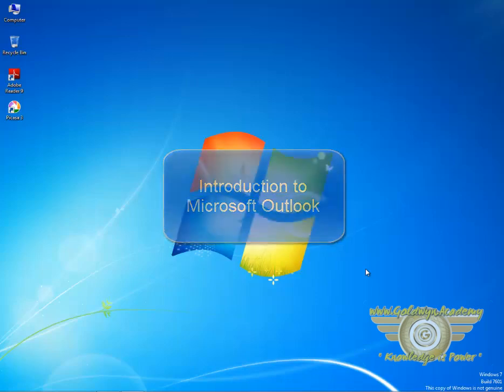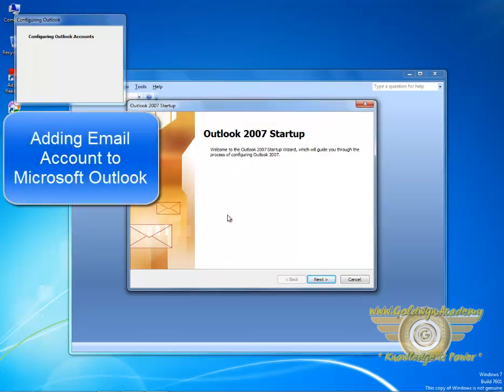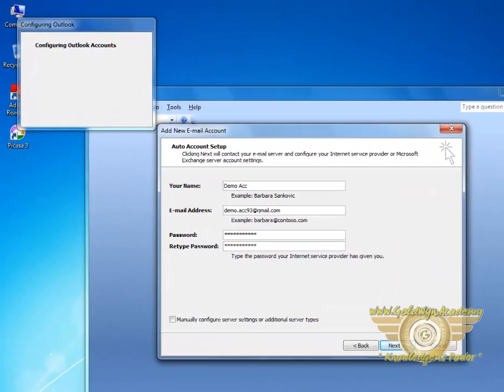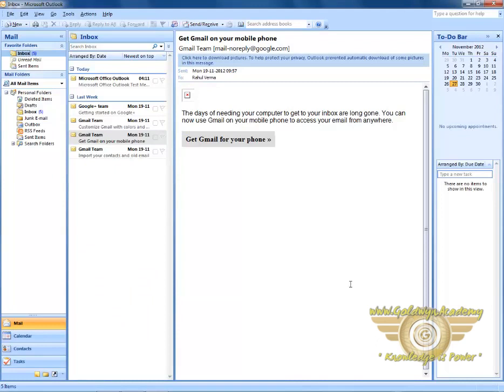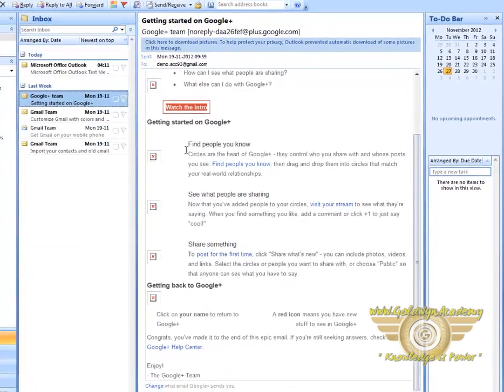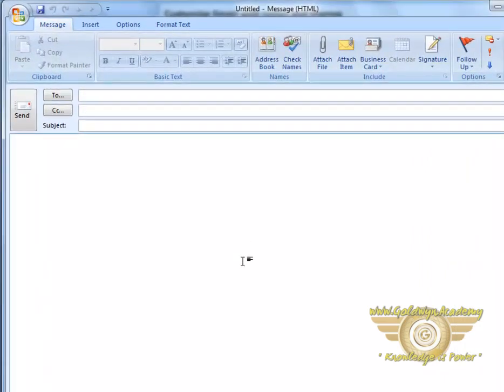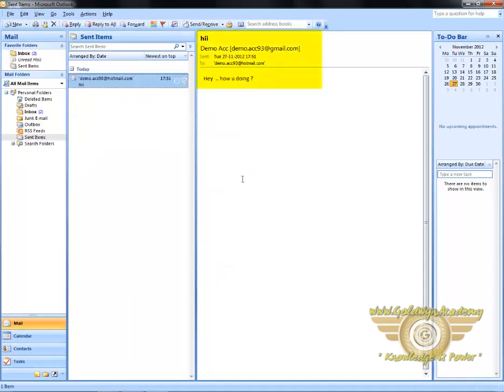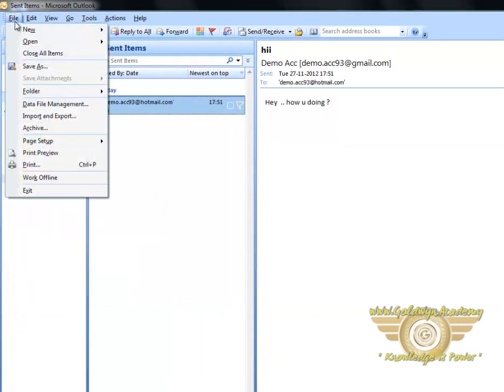Getting Started With Outlook Part 1